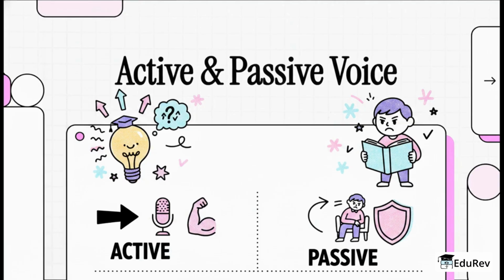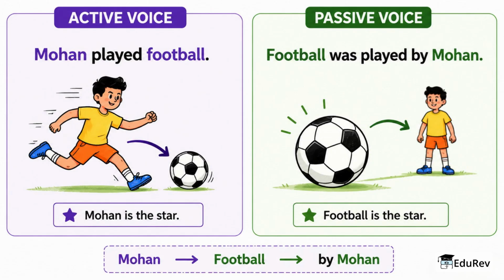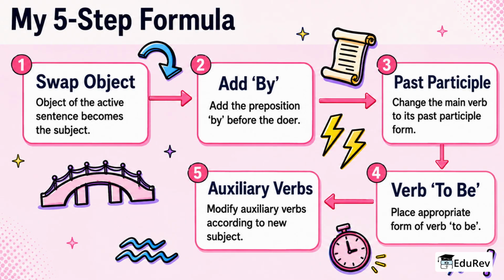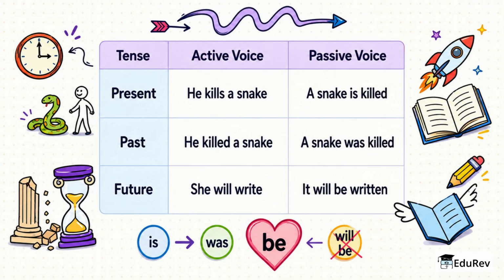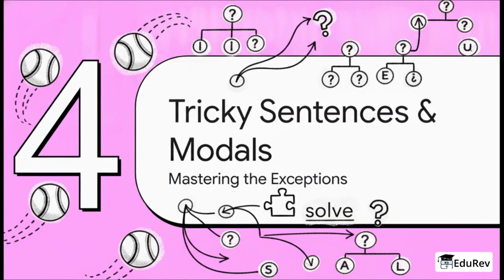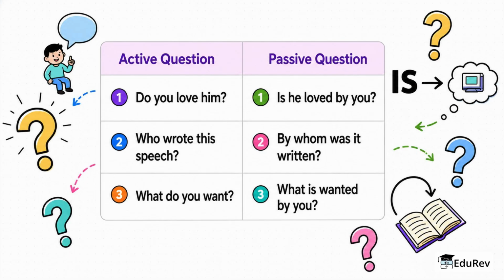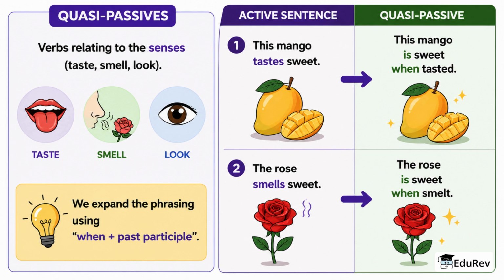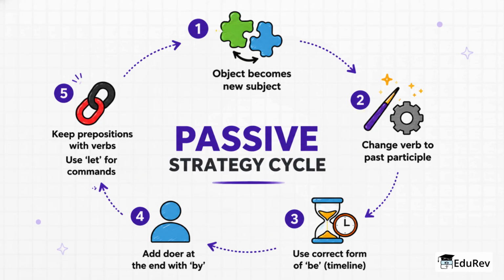Active & Passive Voice | Class 8 English Grammar | Rules & Examples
Master Active and Passive Voice with easy rules, clear examples, and simple tricks in this Class 8 English Grammar lesson! 📚✨

In this video, students will learn:
🗣️ What are Active Voice and Passive Voice?
🔄 How to change Active Voice into Passive Voice
↔️ How to change Passive Voice into Active Voice
⏳ Voice change in different tenses
🔑 Correct use of helping verbs and V3
🎯 How to identify Subject, Verb, and Object
💡 Easy rules and examples
❌ Common mistakes to avoid
📝 Important exam-focused practice

Perfect for Class 8 English Grammar, CBSE, NCERT, school exams, writing practice, and revision.